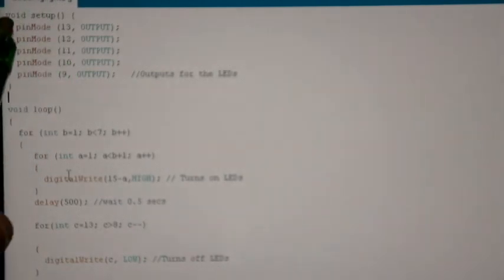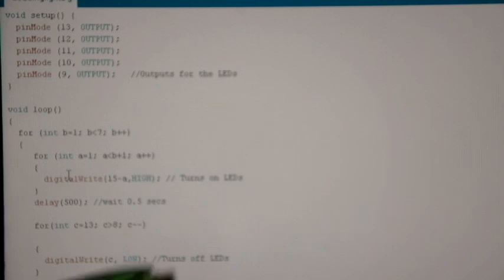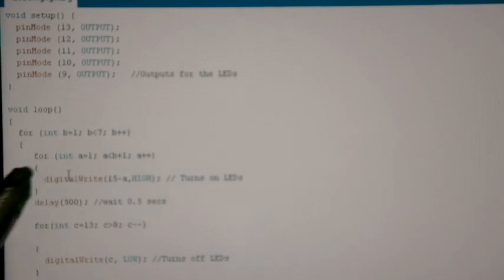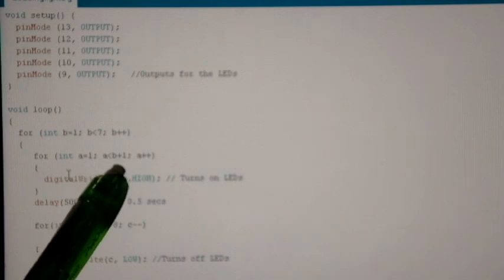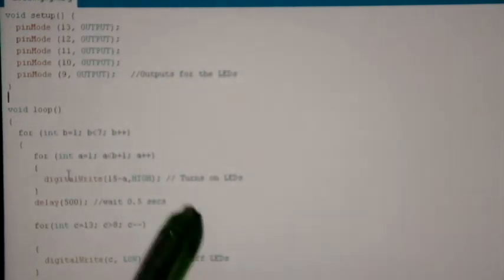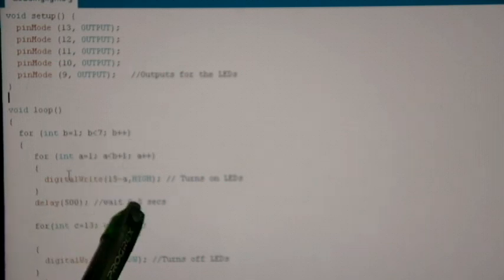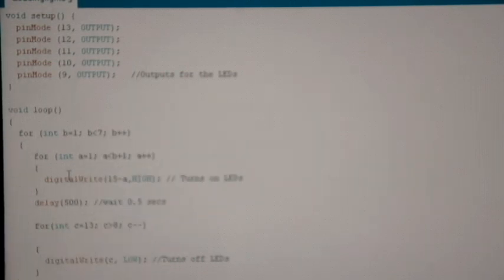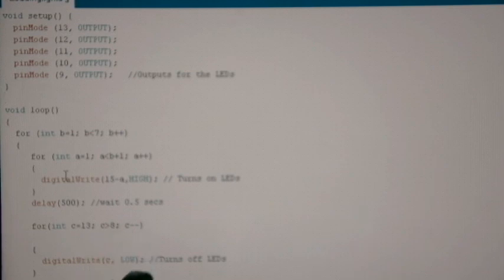Weekend project: Arduino Loading lights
Today, im going to show you how i made my loading lights using arduino.